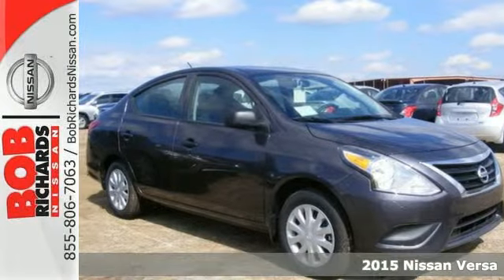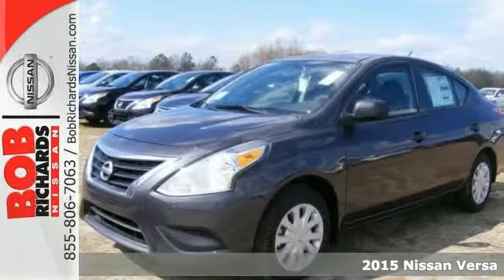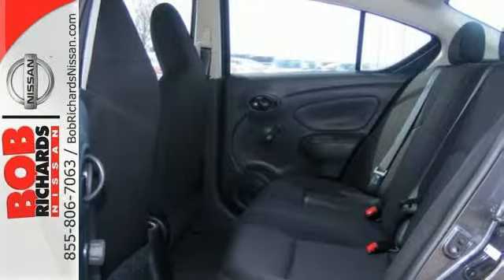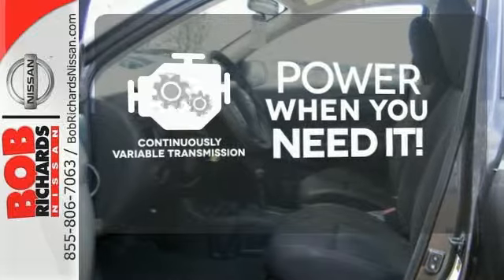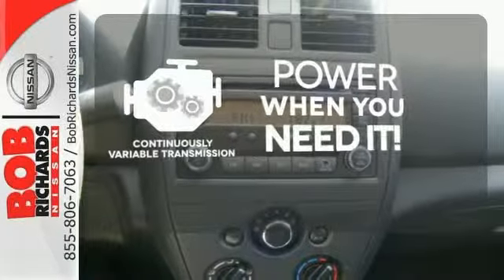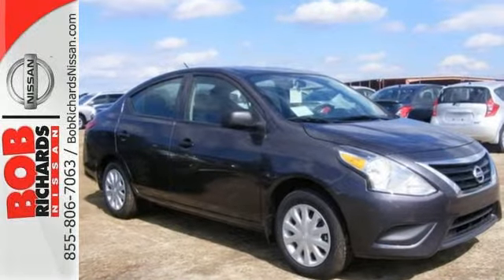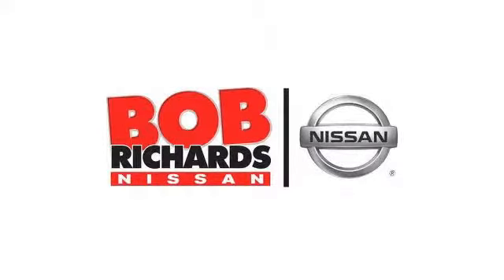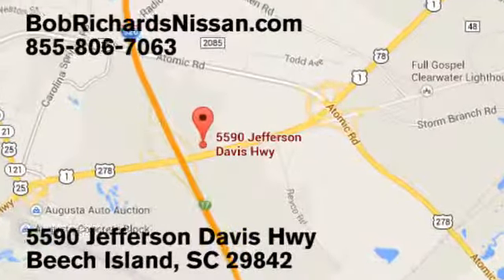2015 Nissan Versa Augusta Aiken, SC #890753 - SOLD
Year: 2015
Make: Nissan
Model: Versa
Trim: S Plus
Engine: 1.6L 4-Cyl Engine
Color: Amethyst Gray
Interior: G/CHARCOAL
Stock #: 890753
VIN: 3N1CN7AP1FL890753
Contact Bob Richards Nissan today for information on dozens of vehicles like this 2015 Nissan Versa S Plus. This Nissan includes: [B92] SPLASH GUARDS (PIO) AMETHYST GRAY [G01] MID-YEAR CHANGE CHARCOAL, CLOTH SEAT TRIM [C03] 50 STATE EMISSIONS [L93] CARPETED FLOOR Floor Mats *Note - For third party subscriptions or services, please contact the dealer for more information.* Save money at the pump with this fuel-sipping NissanVersa. You can finally stop searching... You've found the one you've been looking for. At Bob Richards Nissan, we strive to provide you with the quality an excellence in a vehicle that you truly deserve and with the Amethyst Gray on G/CHARCOAL color combination, this Versa S Plus surpasses expectations.

Address:
5590 Jefferson Davis Hwy